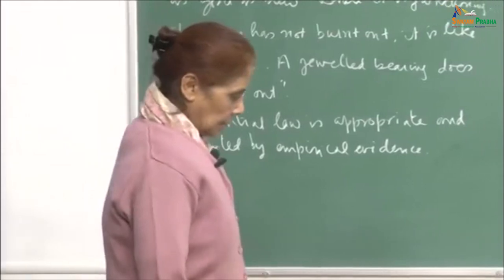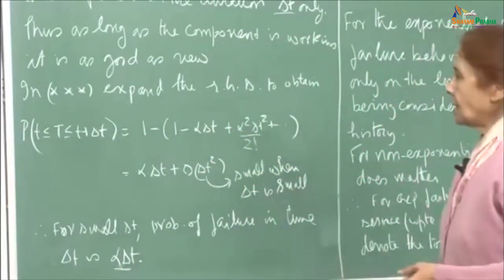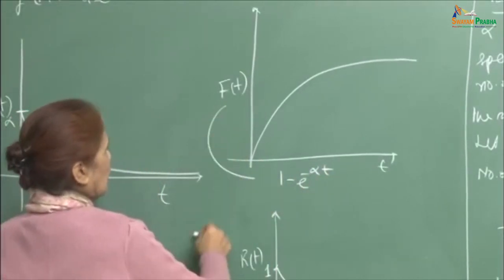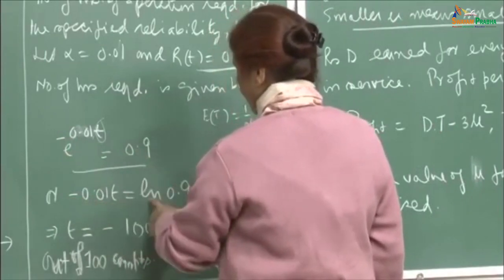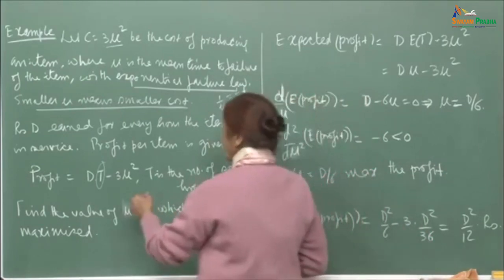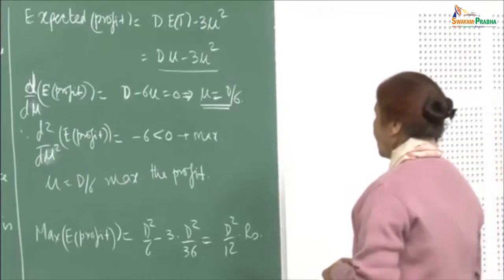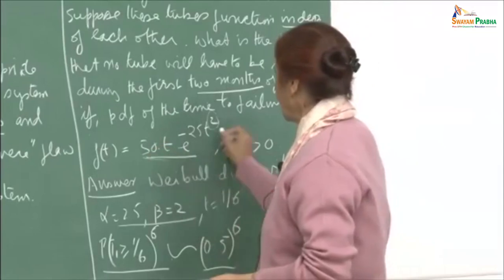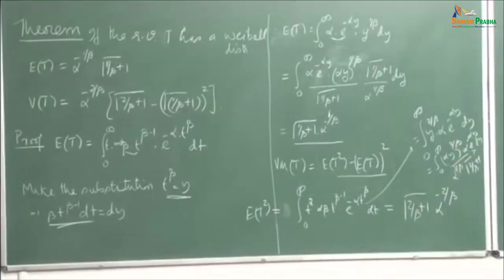Lecture-39-Exponential failure law, Weibull law